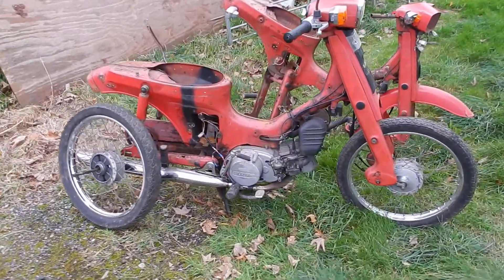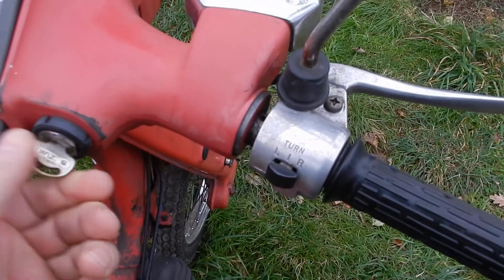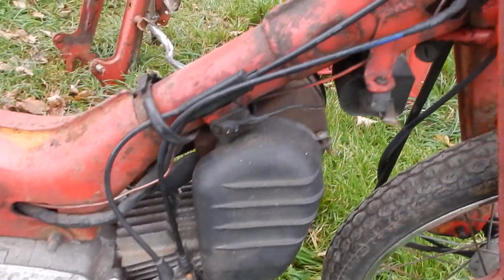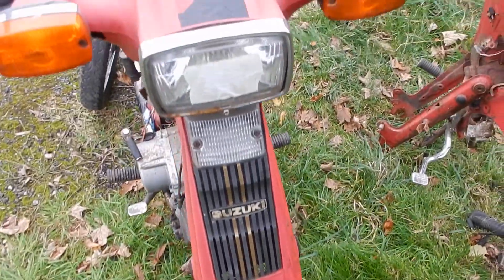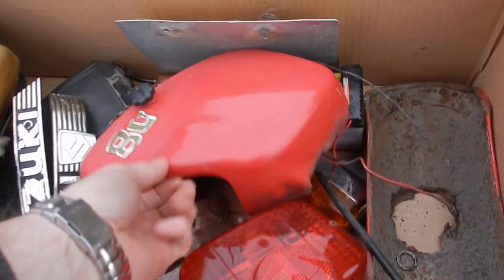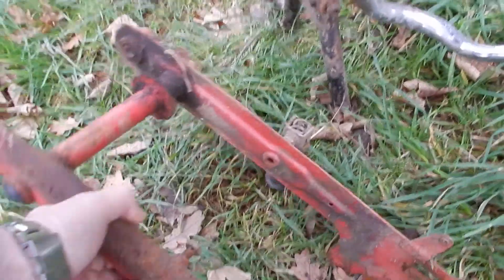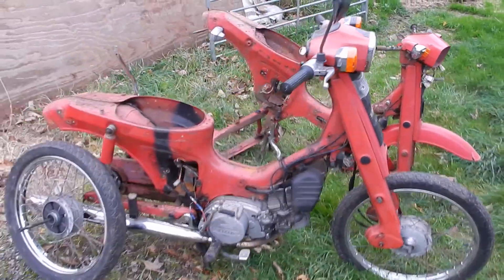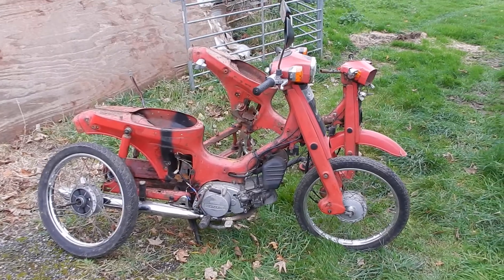1980's Retro Suzuki FR80 Motorcycles for Sale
2 bikes of the Classic Retro 1980's Suzuki FR80 Motorcycles for Sale. Many good parts including engine, carburettor, wheels and exhaust. These bikes are quite rare and hard to find bits for.